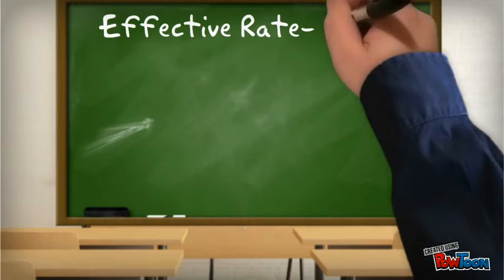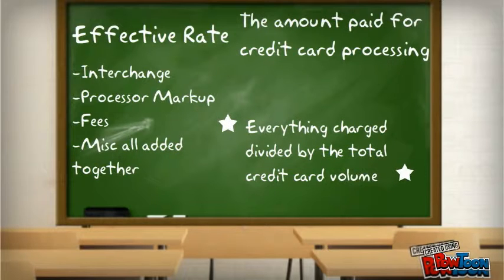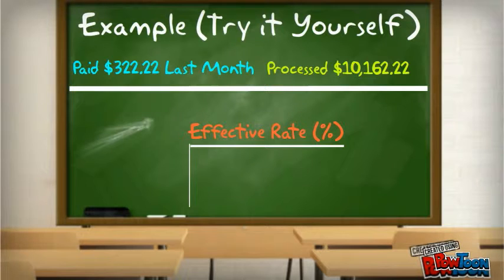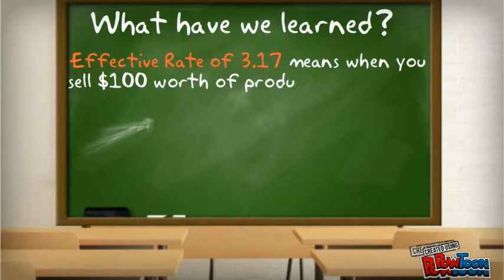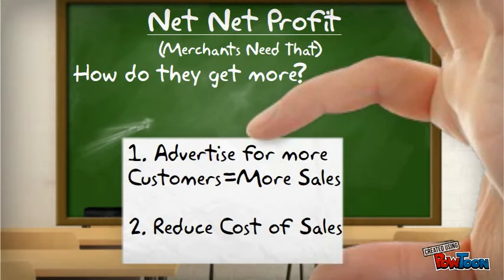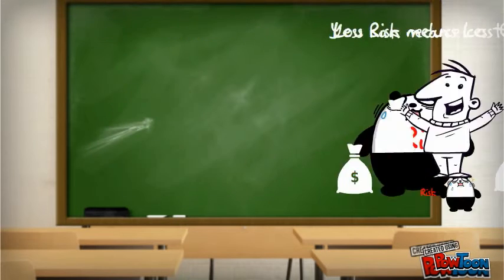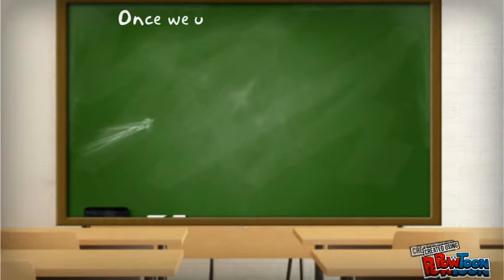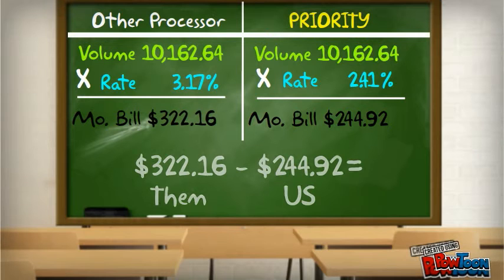Effective Rate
Copy of None-- Created using PowToon -- Free sign up . Make your own animated videos and animated presentations for free.  PowToon is a free tool that allows you to develop cool animated clips and animated presentations for your website, office meeting, sales pitch, nonprofit fundraiser, product launch, video resume, or anything else you could use an animated explainer video. PowToon's animation templates help you create animated presentations and animated explainer videos from scratch.  Anyone can produce awesome animations quickly with PowToon, without the cost or hassle other professional animation services require.